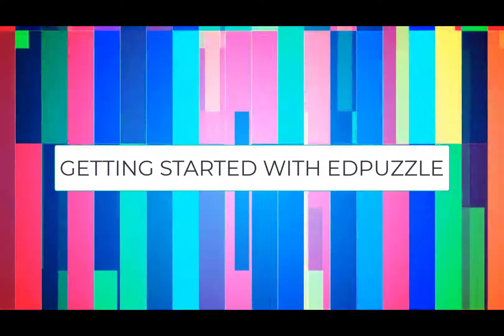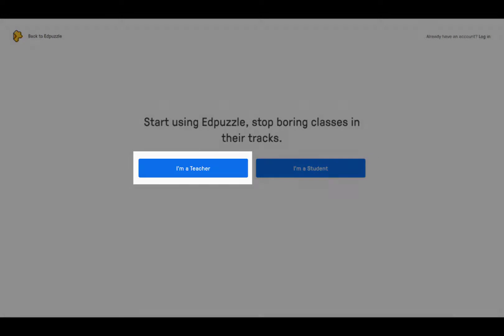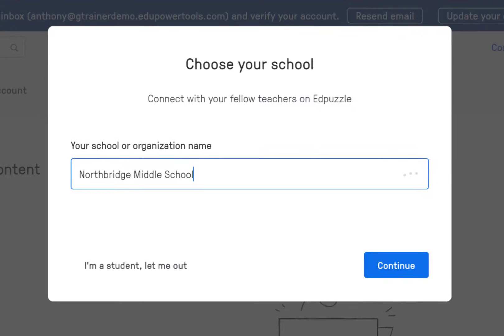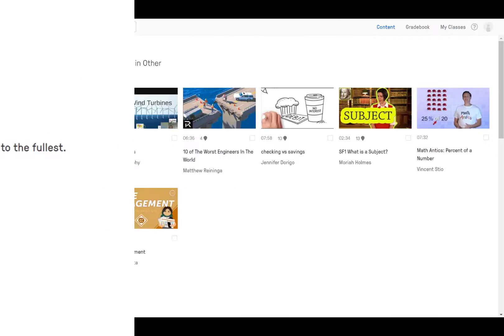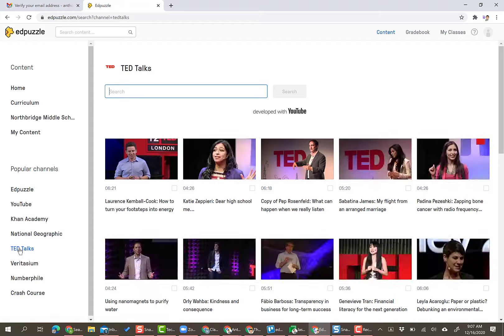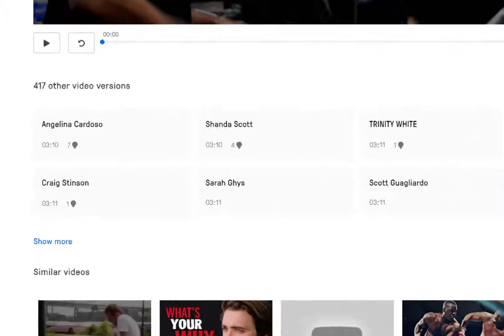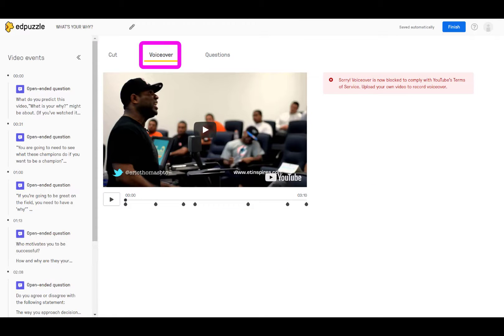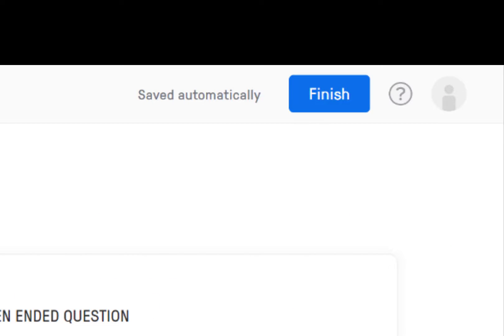Getting Started with Edpuzzle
Edpuzzle is a powerful formative assessment tool that turns watching videos from a passive activity to an engaging and interactive learning experience.  With Edpuzzle, you can track student activity, embed multiple choice and open ended responses, and provide customized instructions, introductions, and commentary on what the students are watching.  Here’s how you can get started.